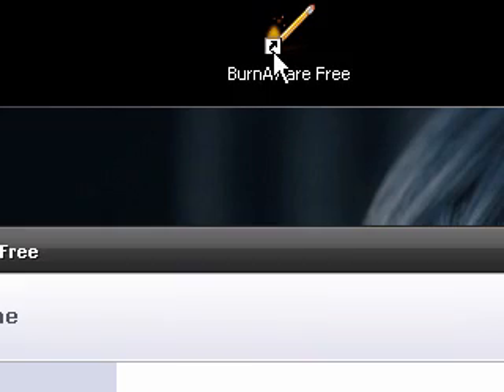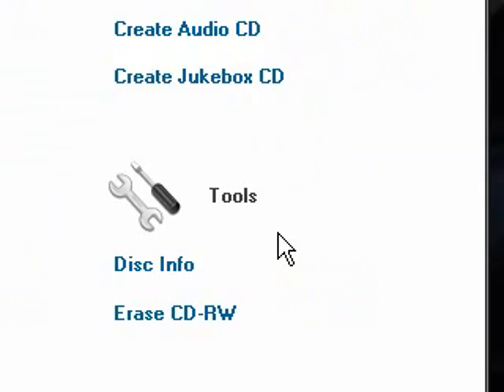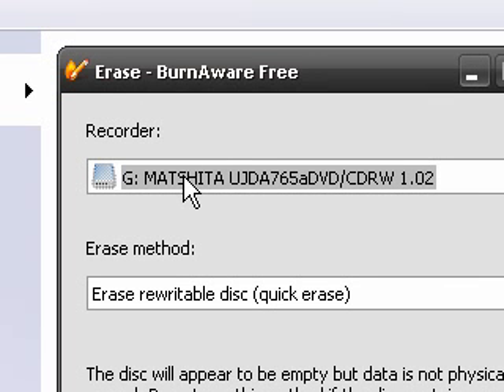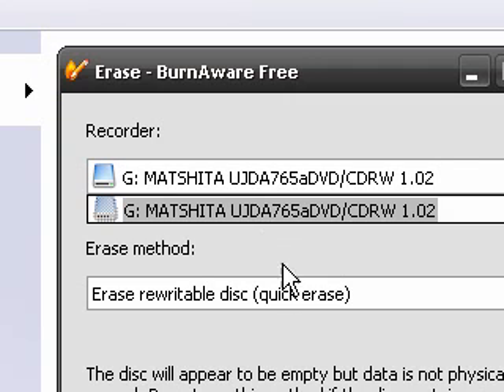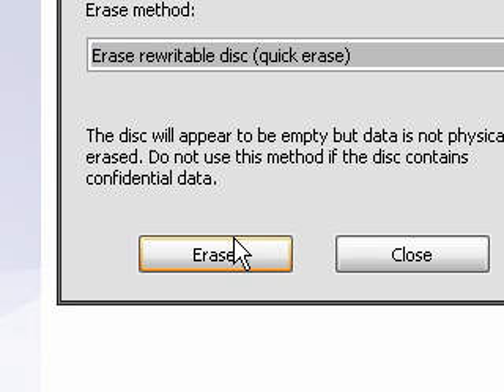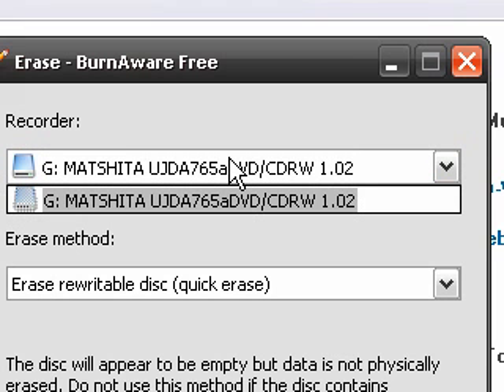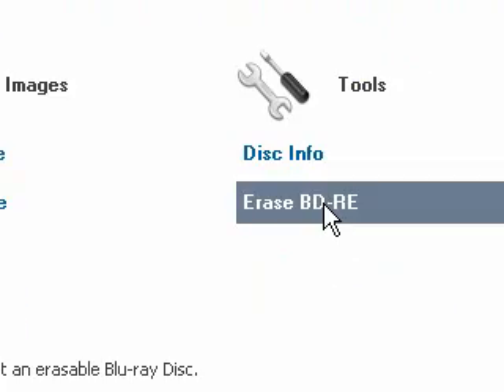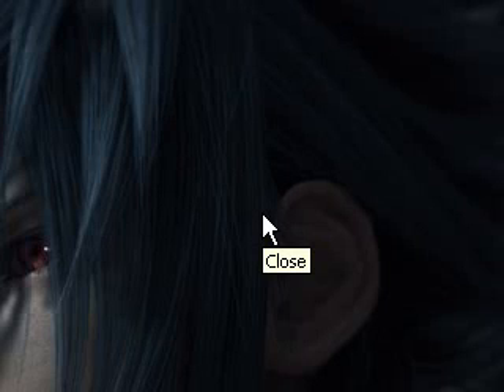Erase Discs free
In thsi video I will be showing you how to erase any of the types of discs in the title above.